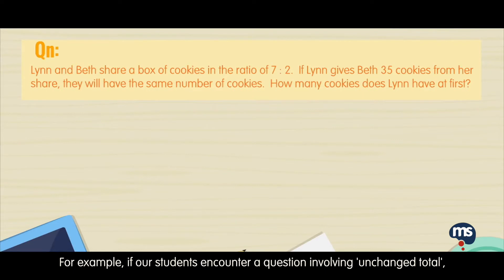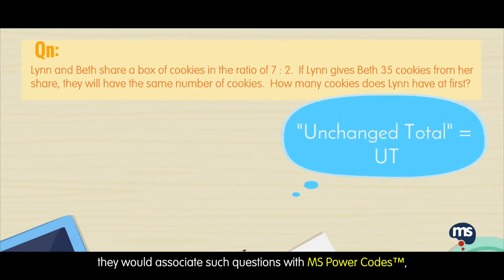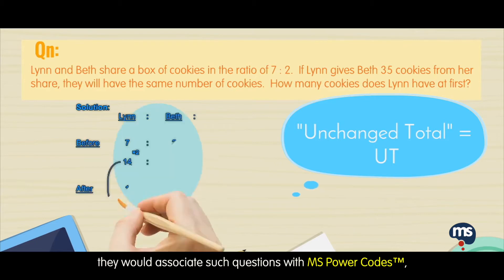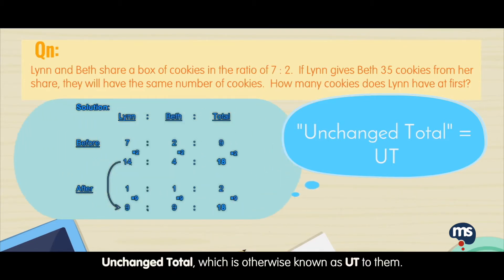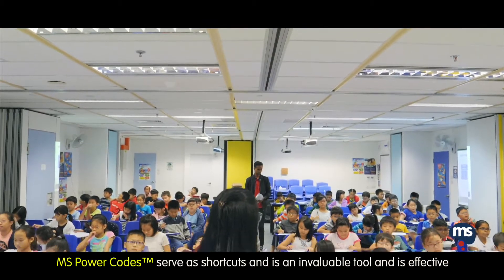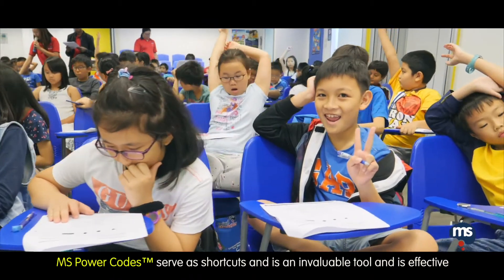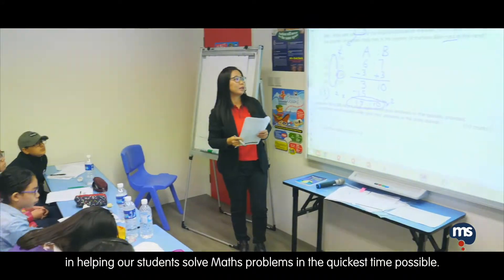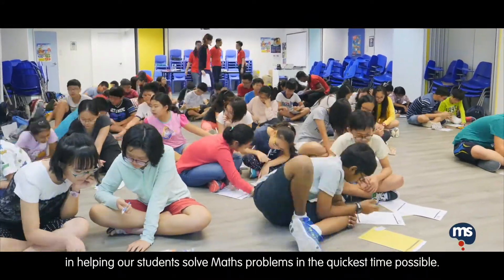The Unique MS Maths Experience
Each Maths lesson at MS is more than just teaching our students to do well in the exams.

Every week, our curriculum team prepares lessons with novel ideas and ways on how we can fully engage and interest our students so that learning continues, even after class.

Watch the video to have a glimpse of what our MS Maths lessons are like!